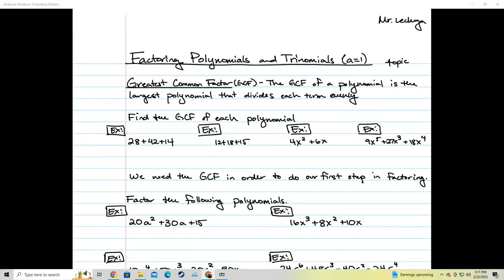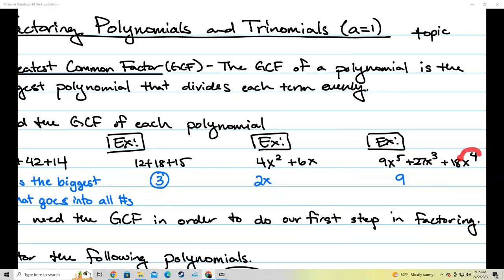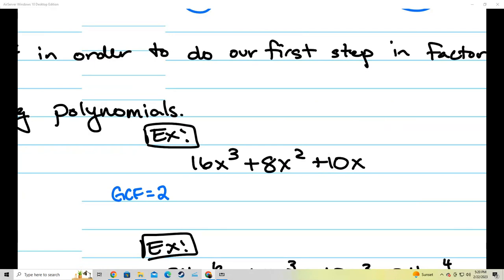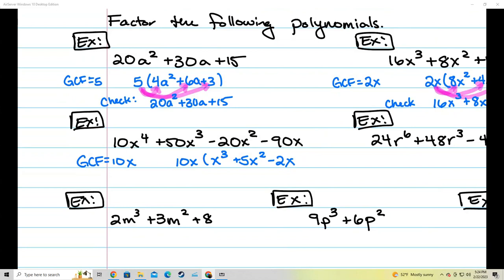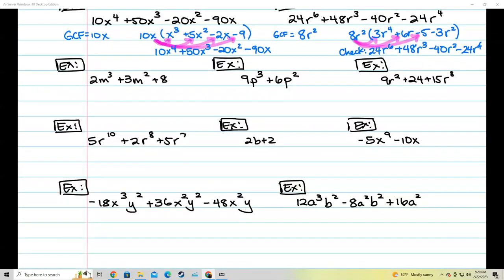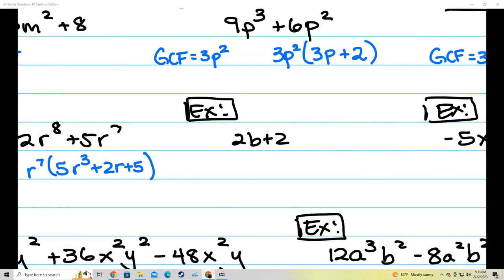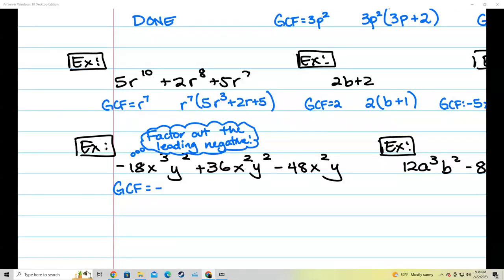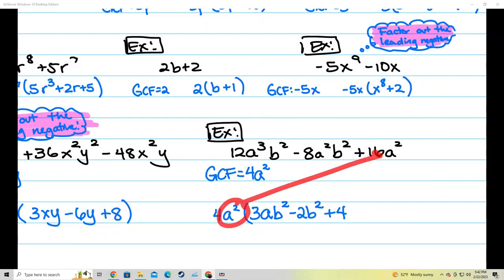Factoring Polynomials and Trinomials (a=1) Part 1